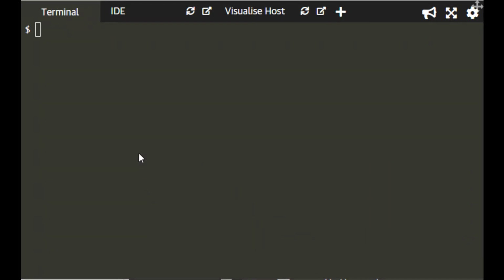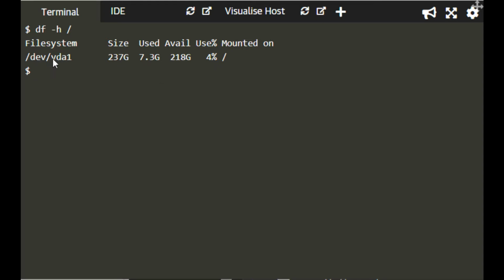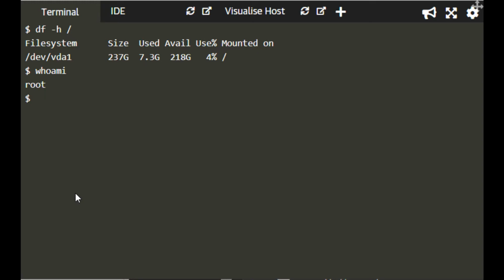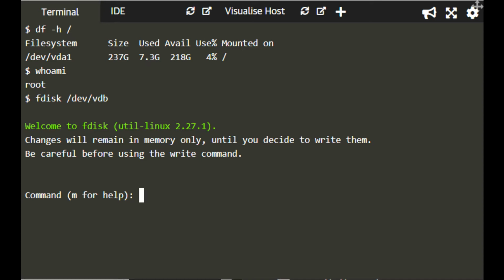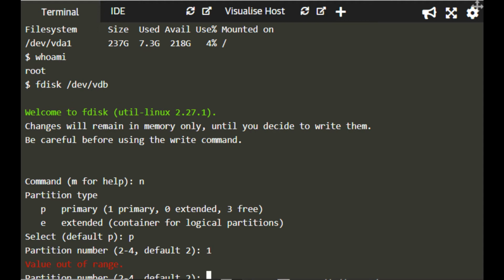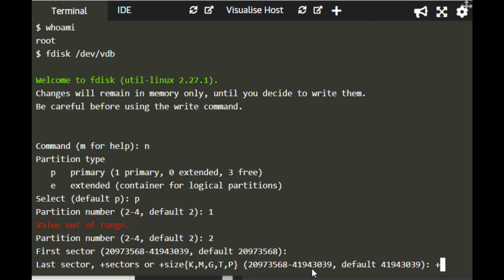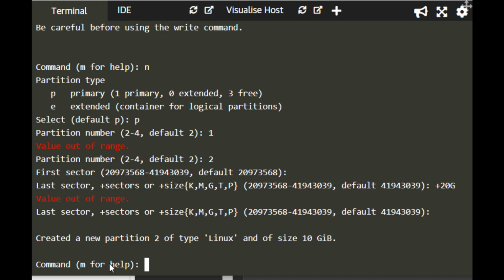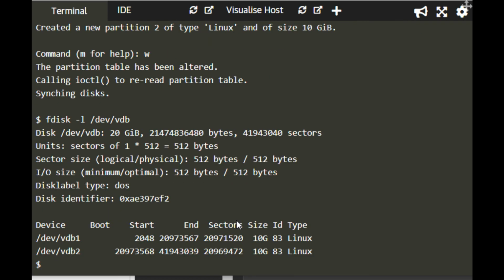Create a partition in Linux